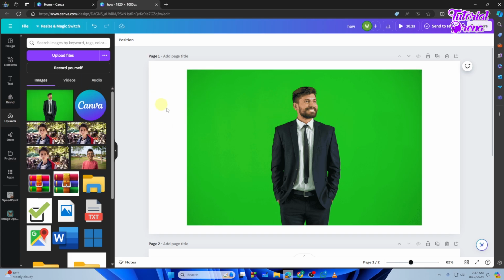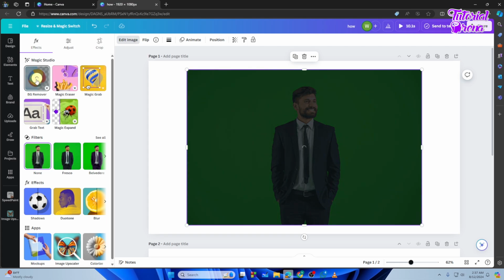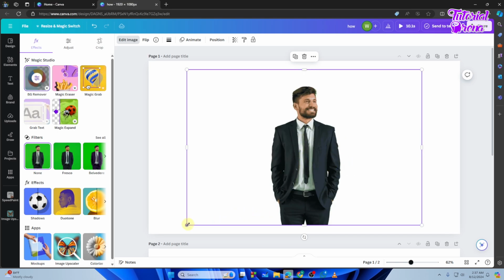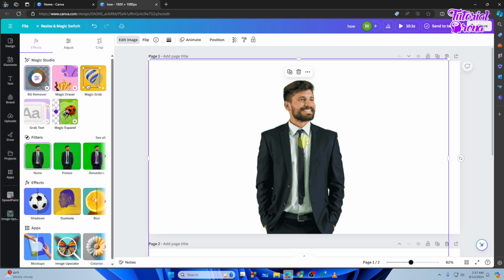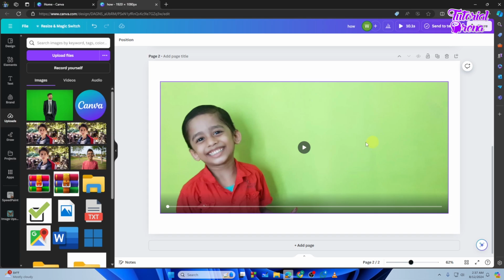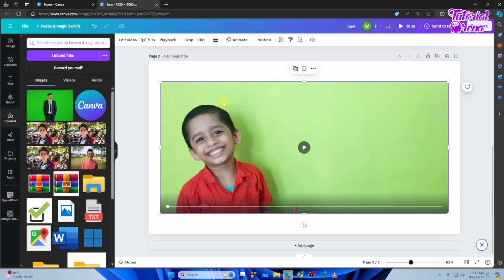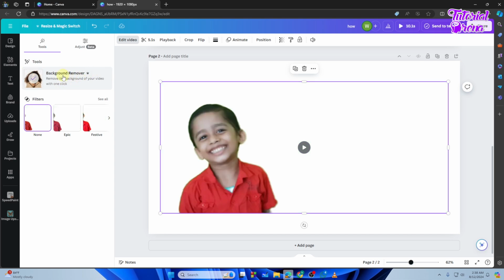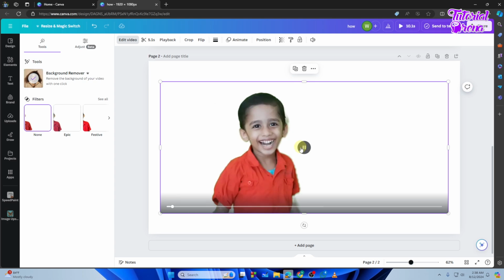How to Remove Green Screen in Canva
Hey Everyone, Welcome to Tutorial Arena! In this video, I'm going to Show you How to remove green screen in canva.